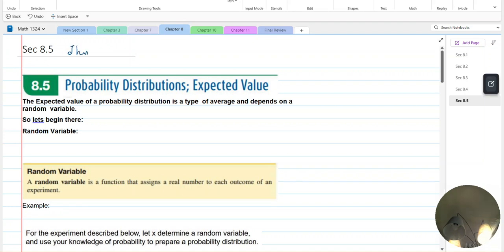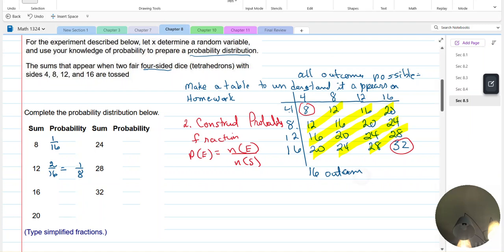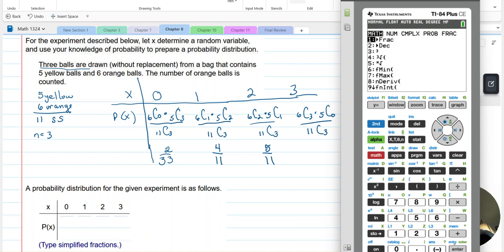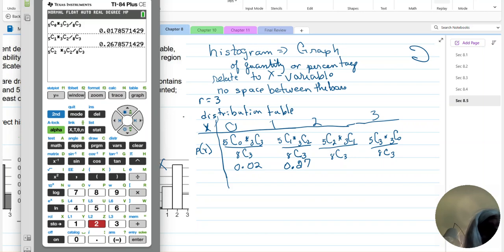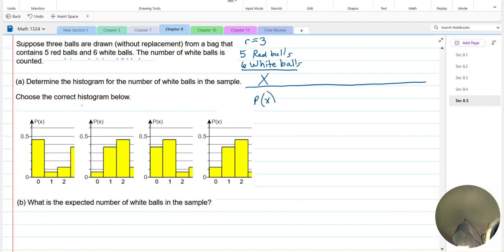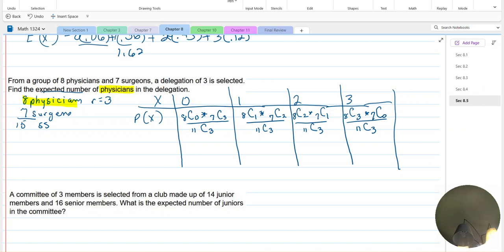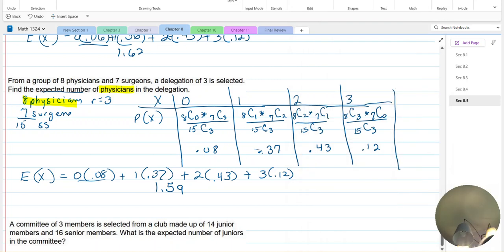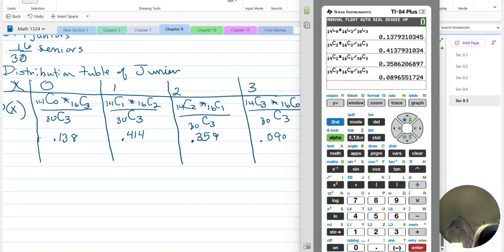M1324 Sec 8.5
Distribution table and expected value